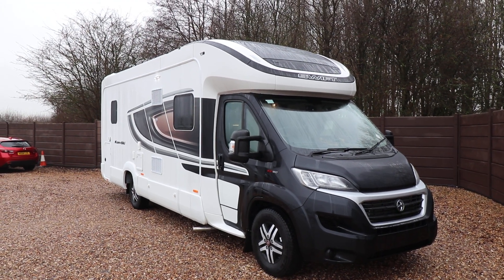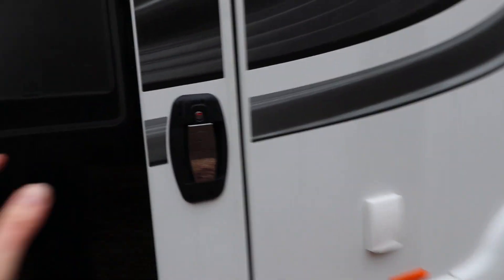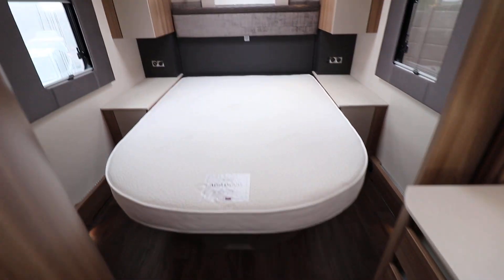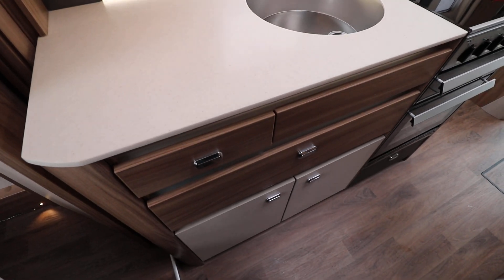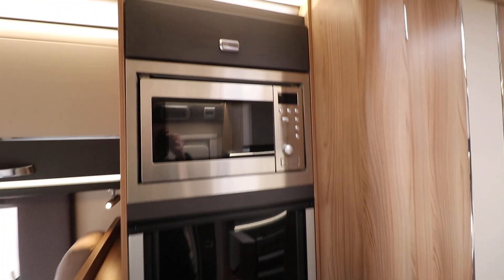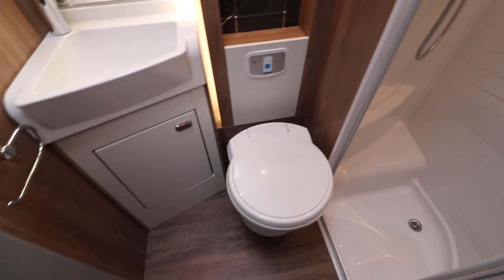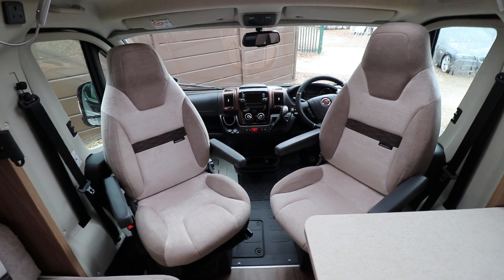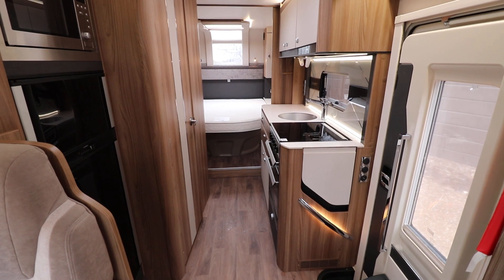Video Walkaround of a Swift Kon tiki 625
Andy Hall from Oaktree Motorhomes takes you for a walkaround of this 2019 Swift Kon tiki 625